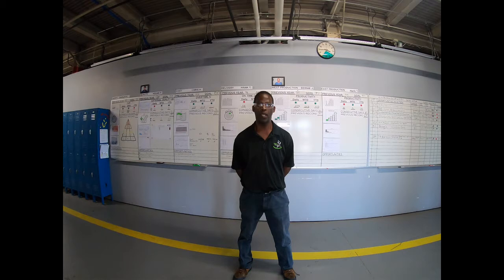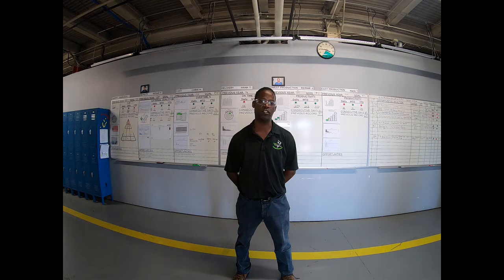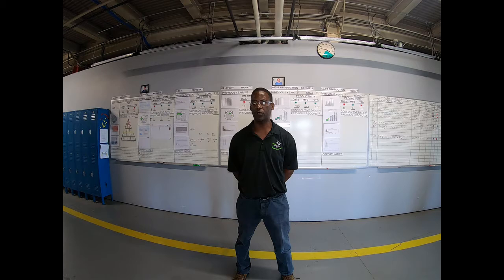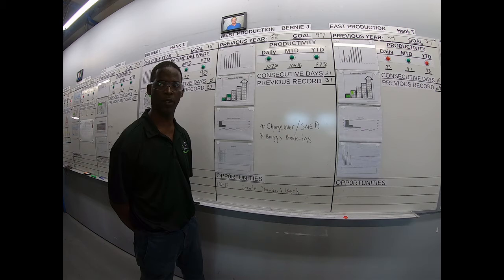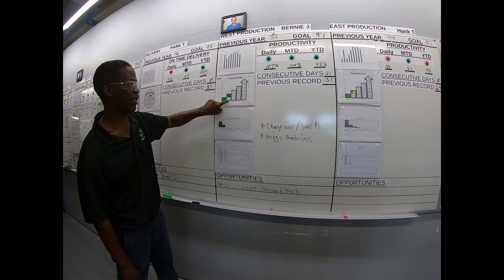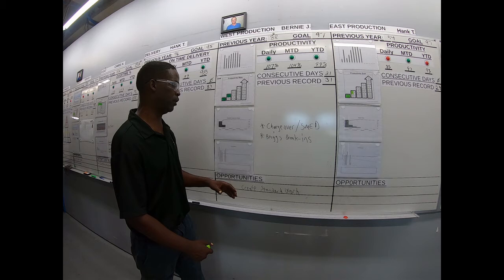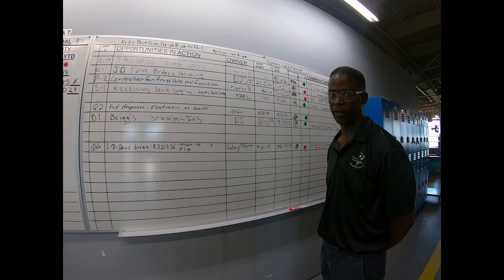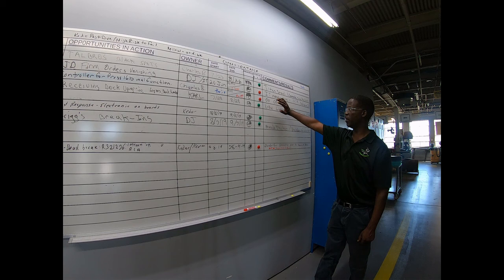T3 M'twn video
T3 meeting overview, Marshalltown Iowa